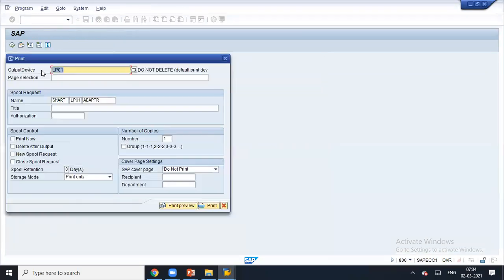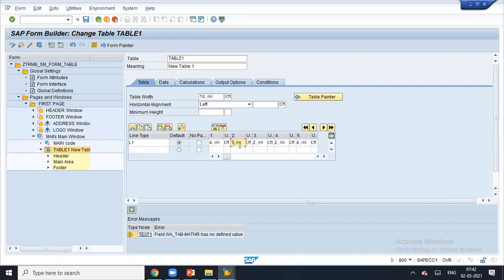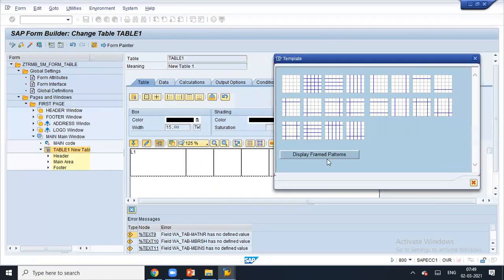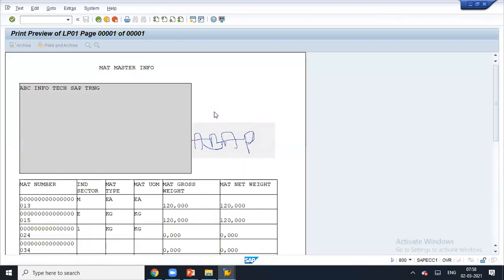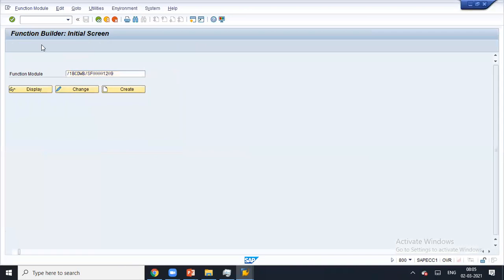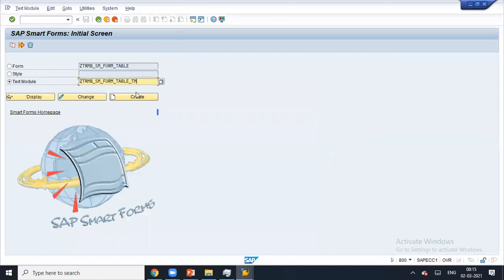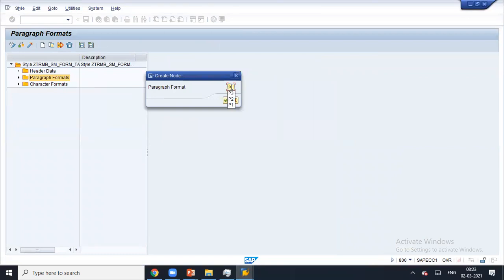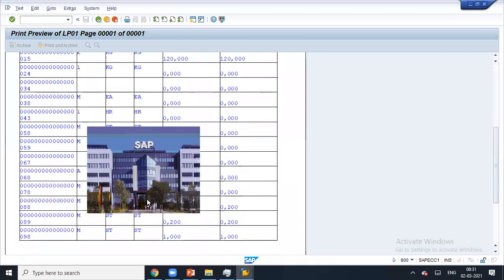Smartforms | SAP Smartforms | Smartforms Tables Output format By-Upendar Reddy Nallori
By - Upendar Reddy Nallori
SAP-ABAP on HANA and ABAP Certified Consultant &Freelance Online/Corporate Trainer
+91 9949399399